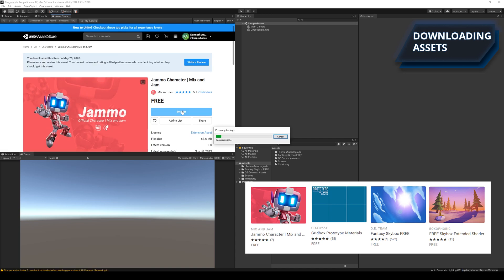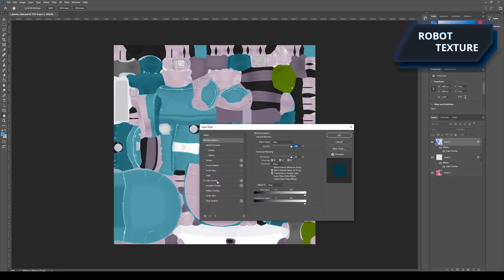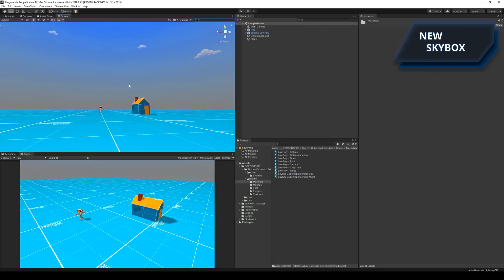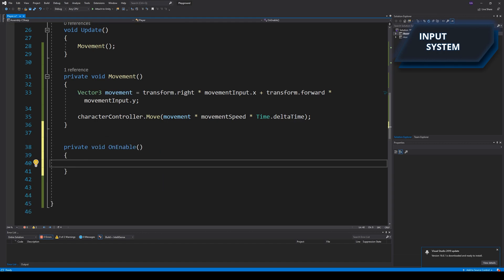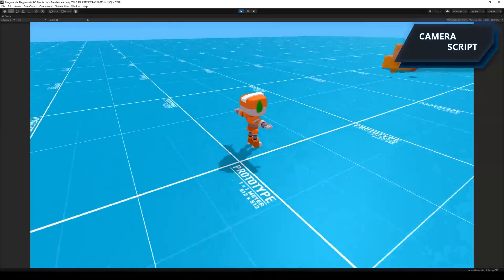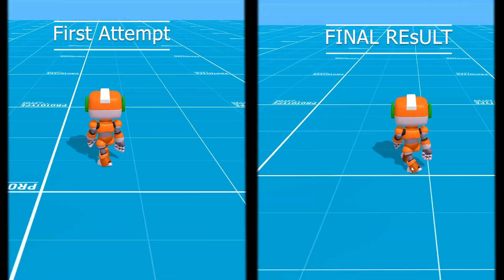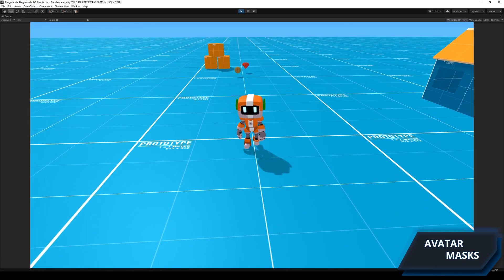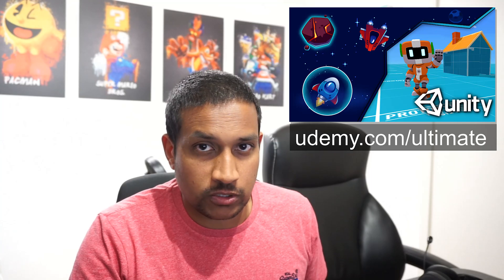How I made the highest rated Unity course on Udemy!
About:
This is a short devlog, that shows some of the development of my Ultimate C# and Unity udemy course. The course is still under development and I'm working on it as you are reading this :)

You can also support me on patron here and gain access to all my assets and get free enrollment on my Udemy course: (I can enroll 30 patrons for free every month), I know it sounds odd, but I have to comply with udemy promotion rules).